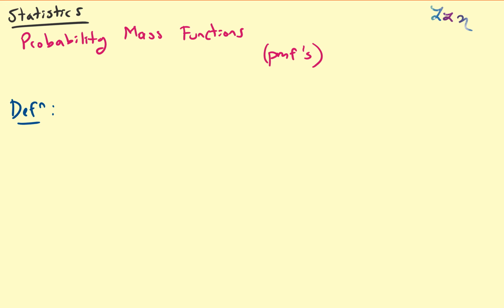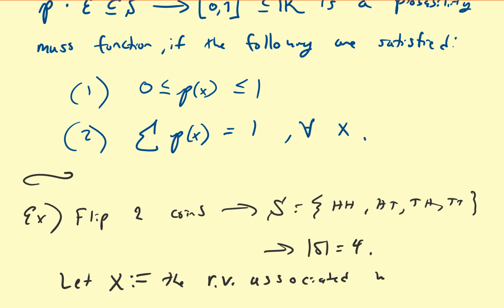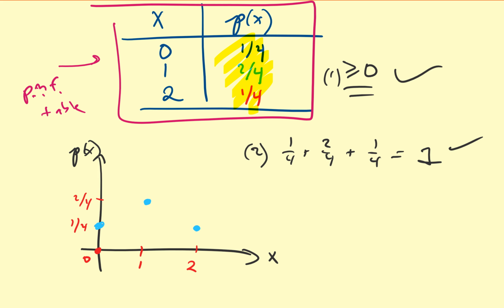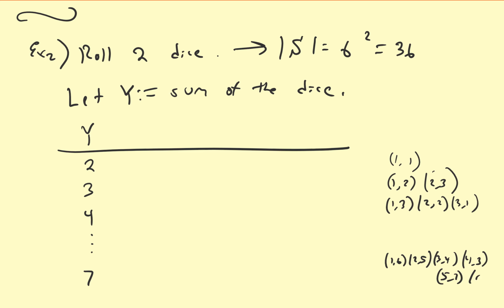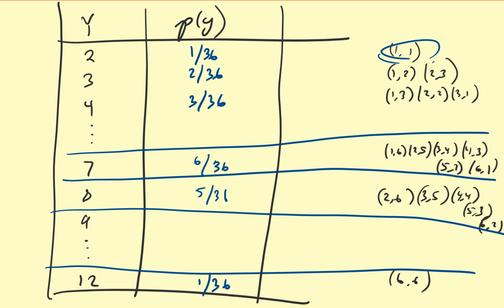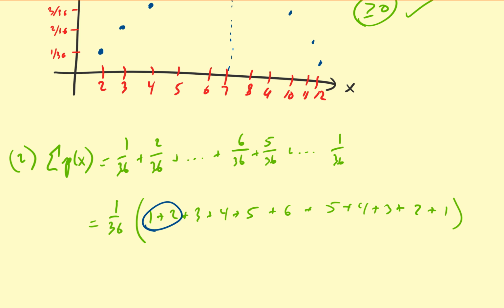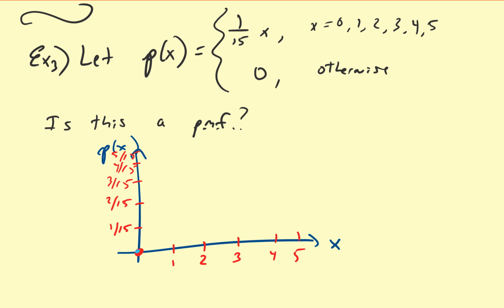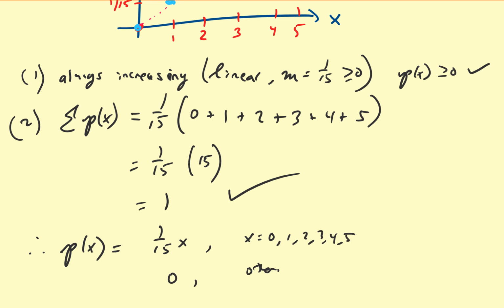(STa31) Probability Mass Functions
In this video, we define functions on a discrete random variable to be a probability mass function, assuming it satisfies a couple properties. We then illustrate how to construct pmf's with three examples.